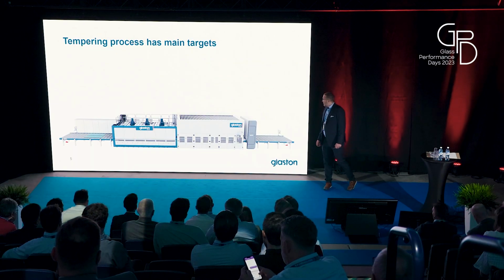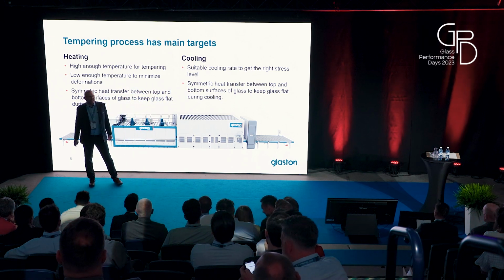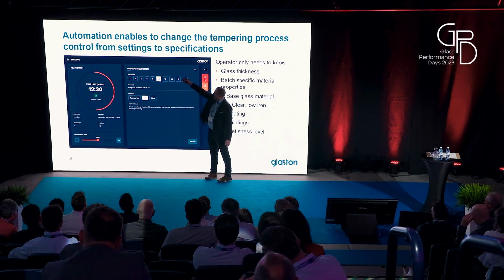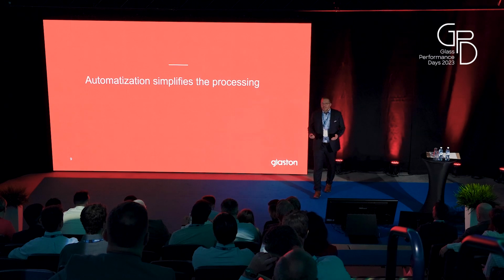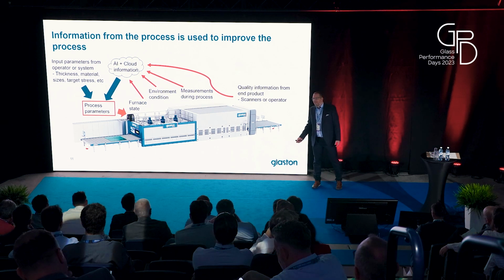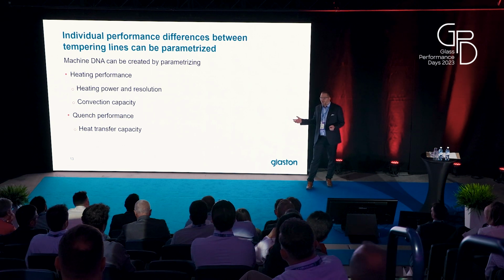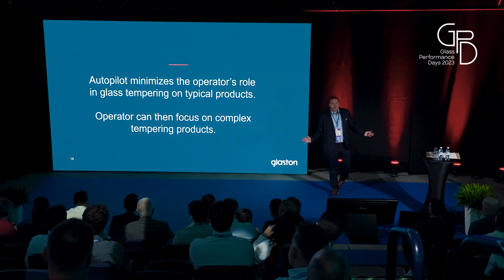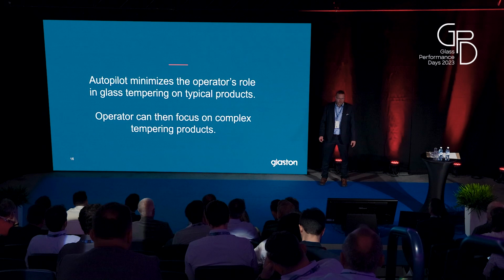Antti Aronen | How to change the tempering process control from settings to specifications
Session: Tempering / Pre-Processing

How to change the tempering process control from settings to specifications

The glass tempering is the process which can be made in many ways to get tempered glass which meets the standards. Selected way is usually chosen individually by an operator and almost always based on the experience instead of science. Complexity of operation increases especially in environments where more than one operator is operating the line, which can lead to making process decision based on different logic in different shifts.

To tackle this challenge, a centralized process model has been developed that controls the whole tempering process. It helps to increase repeatability of the tempering process. This automation-based process model provides a stable platform to develop the tempering process considering multiple aspects in the future.

As an example, the tempering process is driven by regional and factory standards, factory targets and end-user demand. Process target can be for example high production rate, high yield, low anisotropy, or low deformations. It is difficult to achieve all these targets at the same time, usually at least one factor needs to be sacrificed to achieve the others.

What if the process is for example controlled by telling the machine what is the target of product?

With good understanding of the process and increased number of measurements in the process the automation level can be increased. Increased automation level helps to adjust tempering parameters depending on the internal and external variables. With all automated information tempering machine would recommend the loading pattern and set process parameters to meet the desired specification of product.